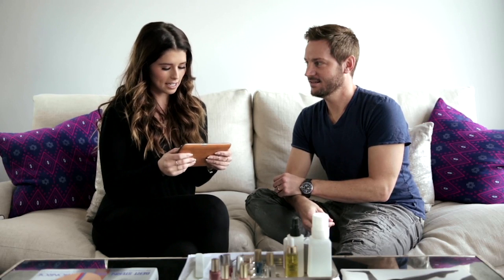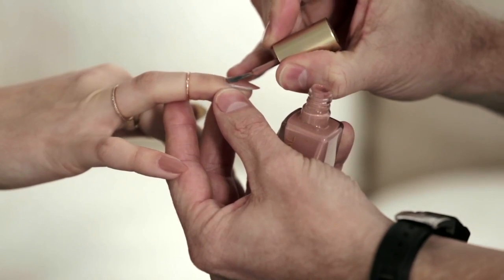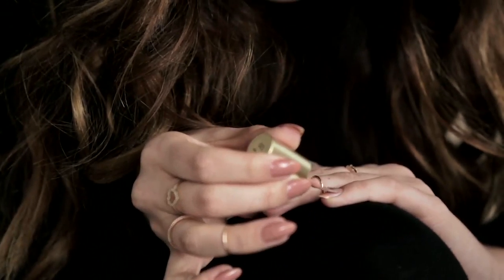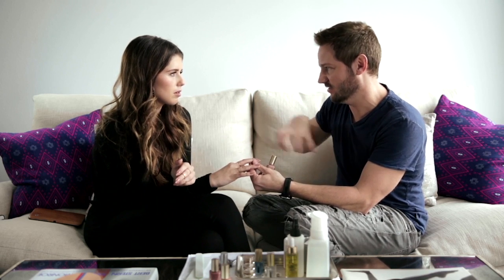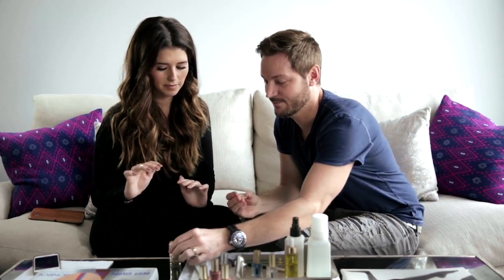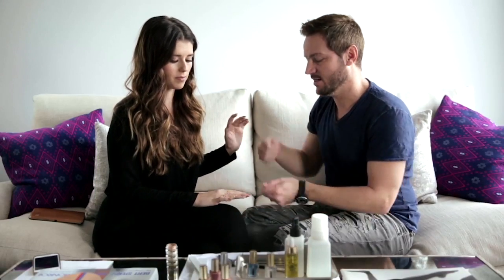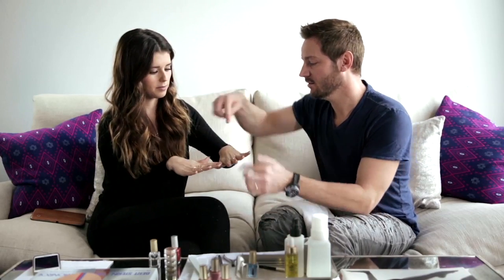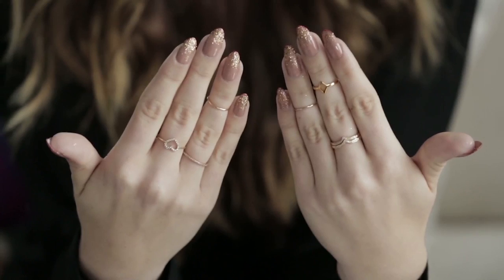How to Recreate Jennifer Lopez's Red Glitter Mani | AskKat | InStyle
Get the Step-by-Step to Recreate Jennifer Lopez's Red Glitter Mani.

More about AskKat
In this new adventure with InStyle, Schwarzenegger’s aim is to help you solve your most pressing problems in the areas of fashion, beauty, wellness, and more. (And if she doesn’t have the answer, she has access to experts who do.) “I’m so excited to do these videos and answer your questions so I can continue my learning about beauty products, about food, about hair—everything under the lifestyle umbrella,” she says.

Join the conversation now by submitting a question on Twitter to@KSchwarzenegger and @InStyle using the hashtag AskKat, or by visiting InStyle‘s Facebook page